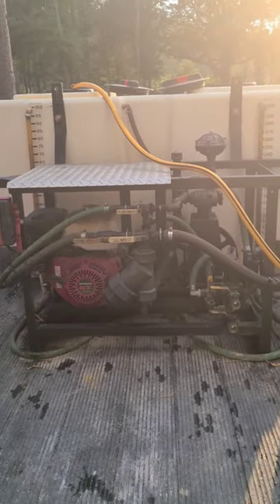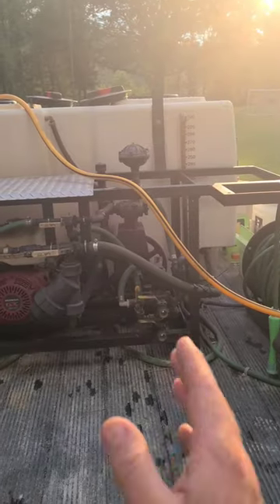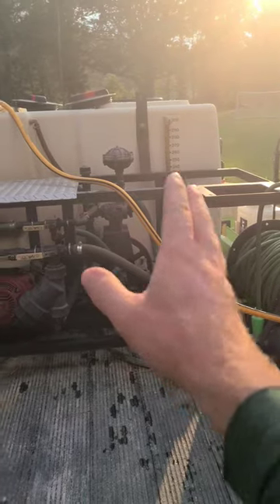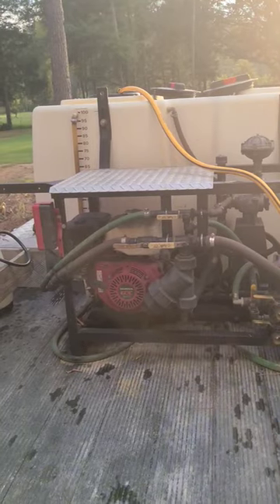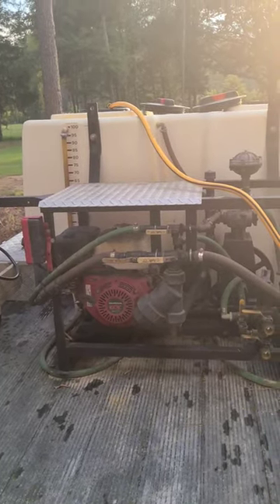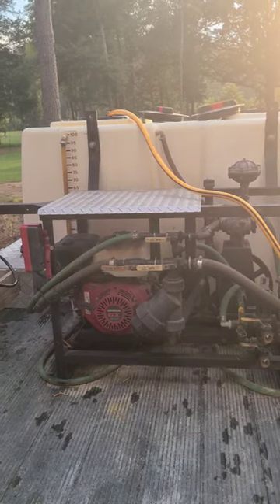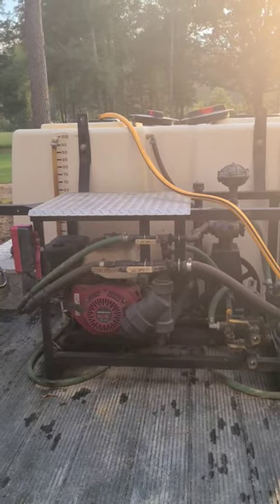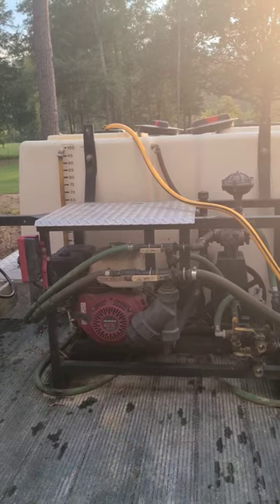Graham Spray Rig and Z Spray!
How I use my Graham Spray rig and Z Spray Mid together for weed control.

▸ Proper Way to Edge with a String Trimmer